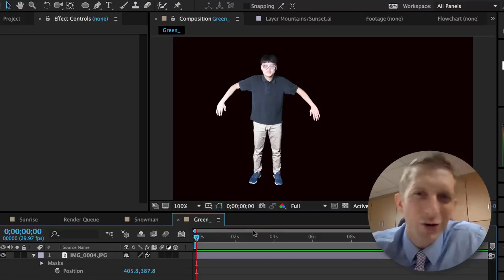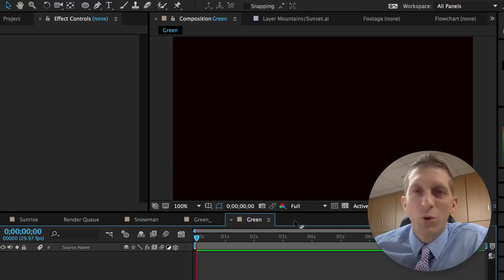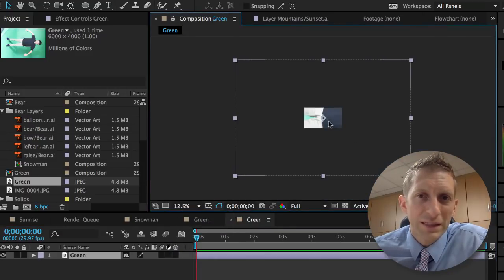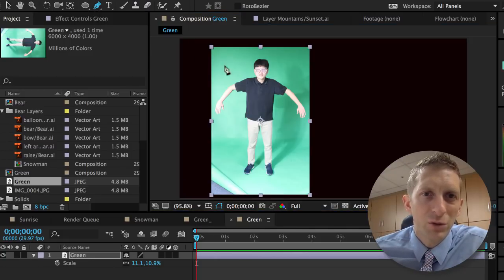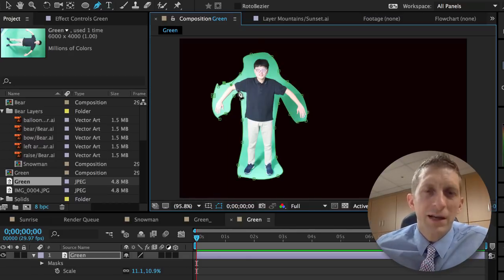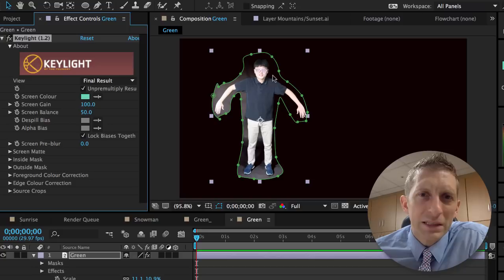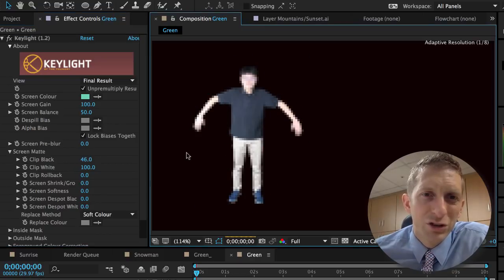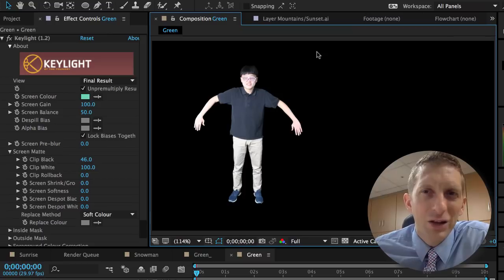Green Screen Photos in AE Keylight